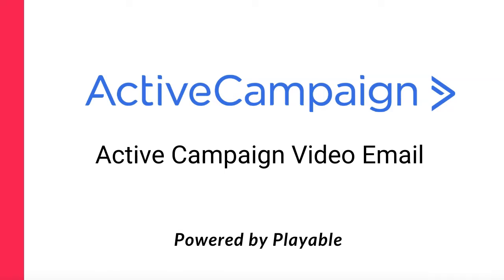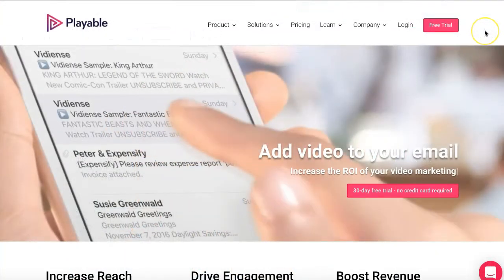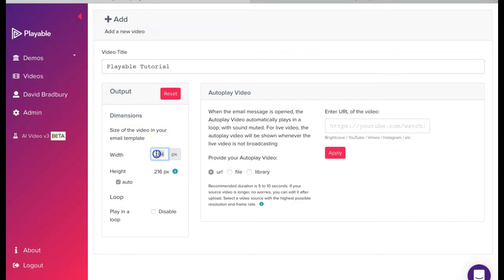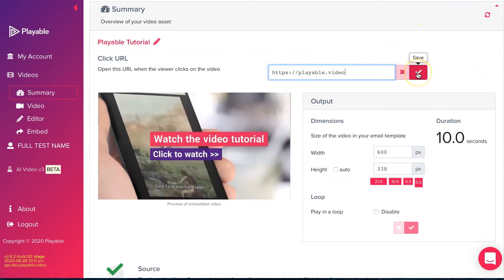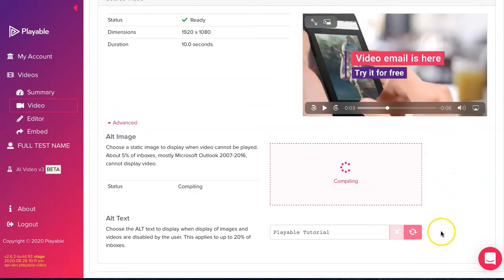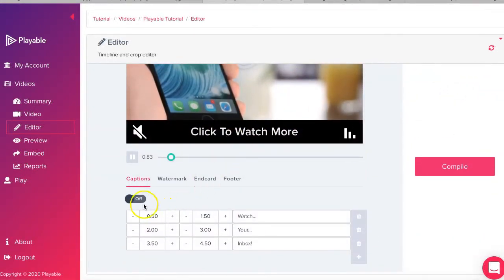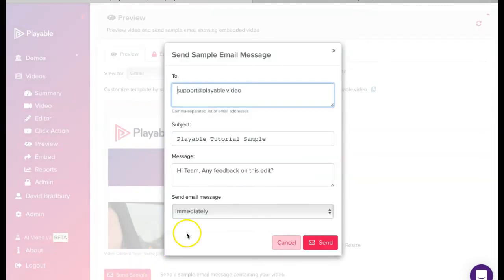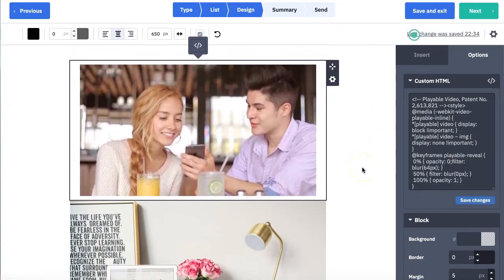Add Video to ActiveCampaign Email Video Tutorial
How to add a video to ActiveCampaign email campaigns with Playable.

This tutorial walks you through the steps of adding a YouTube video or any other video source, into your email, with no coding or HTML skills required.

This is not about adding a still image with a click-through to your video content, this is about video autoplaying in the email the moment it is opened.

You will learn how to add the video to your email and then send using ActiveCampaign.

The video content embedded in the email can be from a YouTube, Vimeo, or Instagram URL or you can upload a video file from your desktop.

Playable makes it quick and easy to add video content to your ActiveCampaign email templates, it’s designed for use by marketers who want to evolve their email campaigns and enjoy significant shifts in response and engagement metrics.

Video emails by Playable are mobile, tablet, and desktop friendly.

For full details on how to create and send ActiveCampaign video email campaigns please or search "Playable"

00:00 Playable Intro
00:14 Create Active Campaign Email Template
00:30 Log Into Playable
00:40 Add New Video In Playable
01:22 Add Click-thru URL/ Link
01:30 Setting The Still/Alt Image
01:47 Editing The Video
02:07 Enhancing The Video
02:26 Previewing The Video
02:40 Embedding Video Into Active Campaign